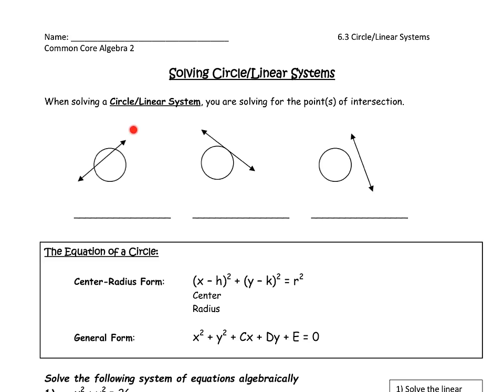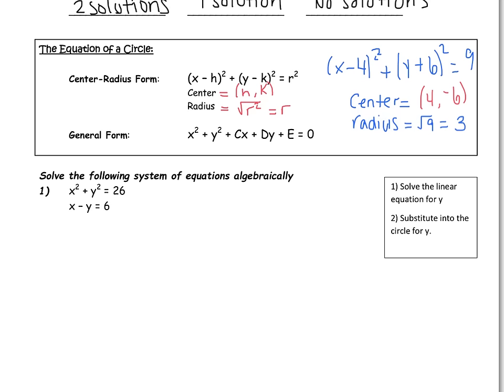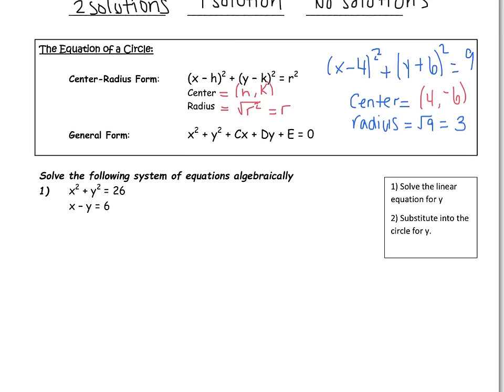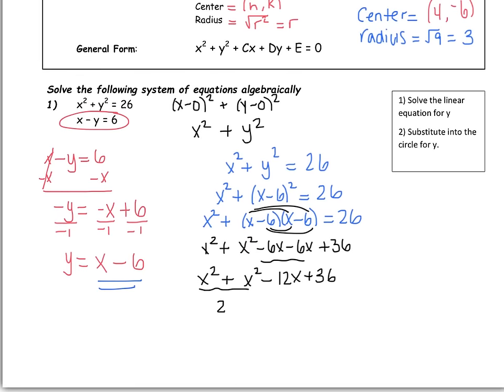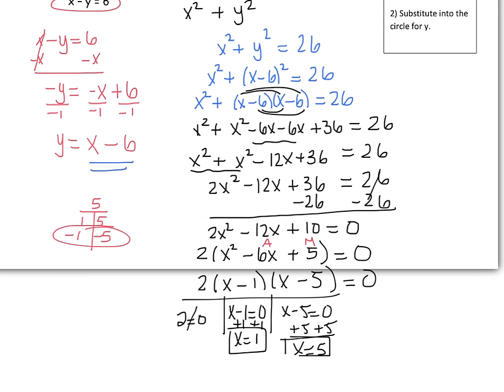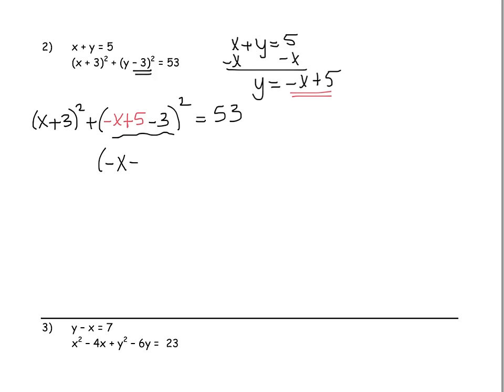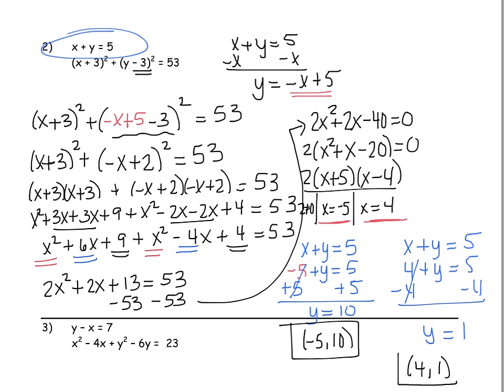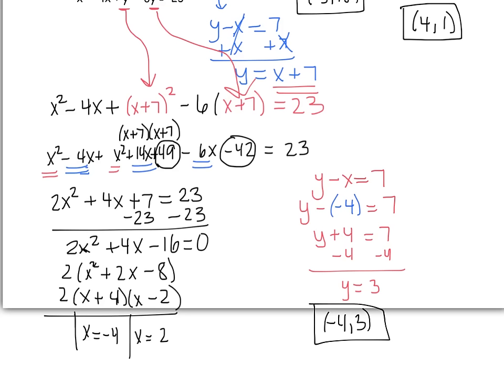6.3 Circle Linear Systems